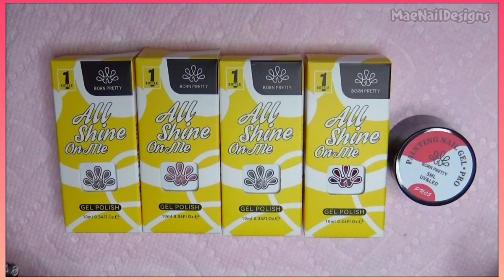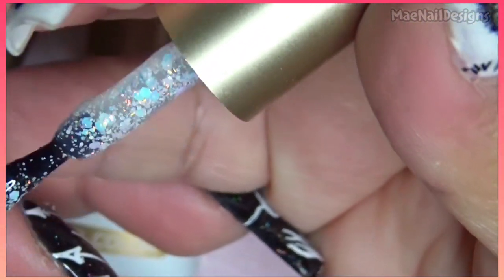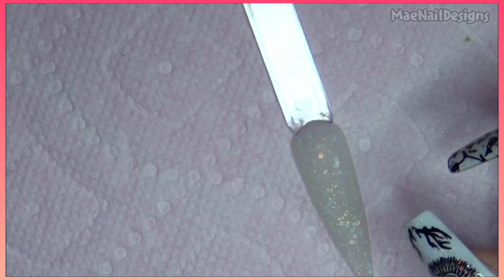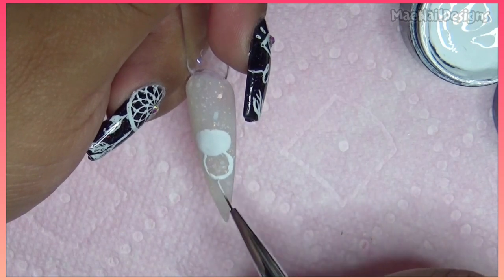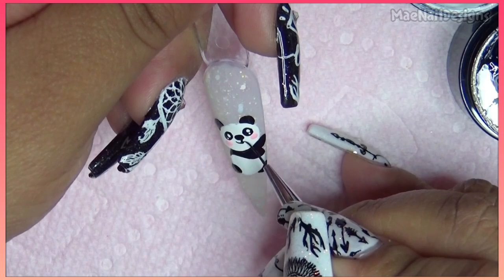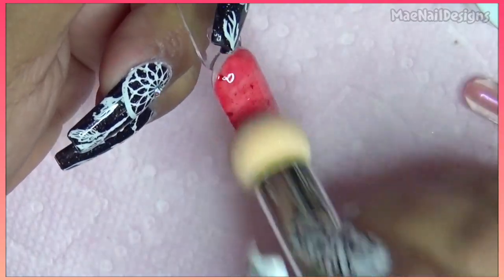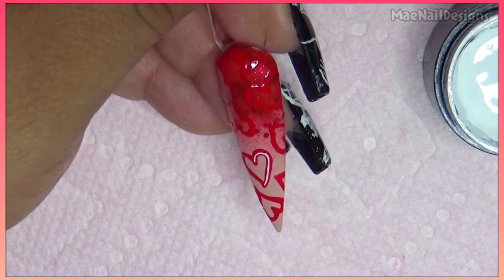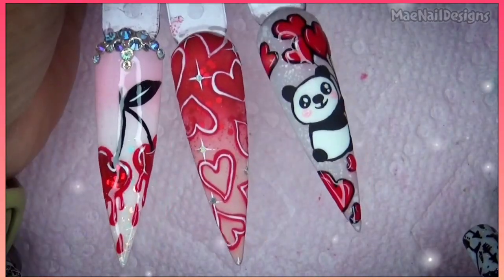BORN PRETTY: NEW PRO Painting Gel & Gel Polishes │ MAENAILDESIGNS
Hi. 👐 In today's video I have some goodies from Born Pretty to try out.✌💞 😉

💅Want CUSTOM PRESS ON NAILS email / message me! 😉

☆Silky White Series Gel Polish (Shades: CG005 and CG063)

●SPARKLE & CO. code: MAENAILDESIGNS15